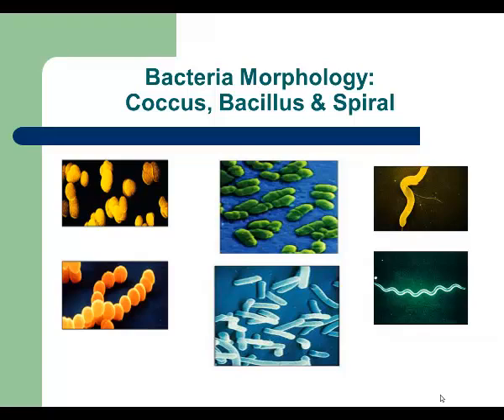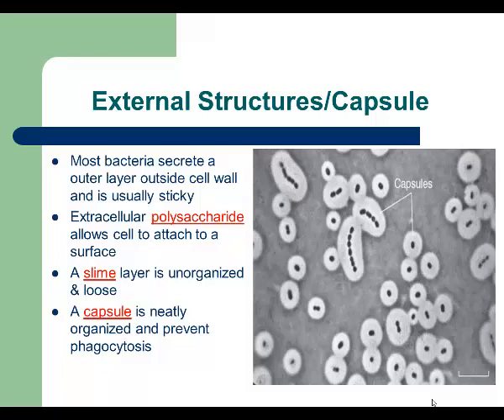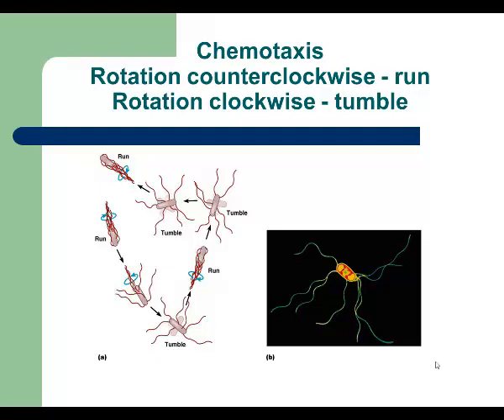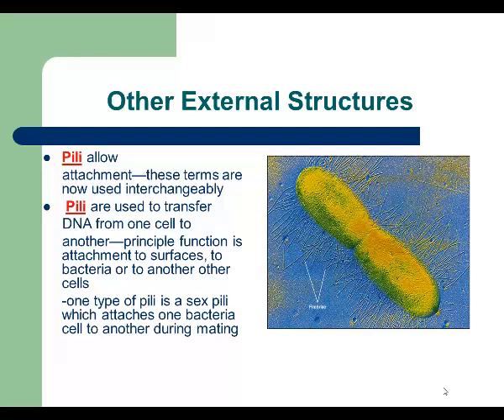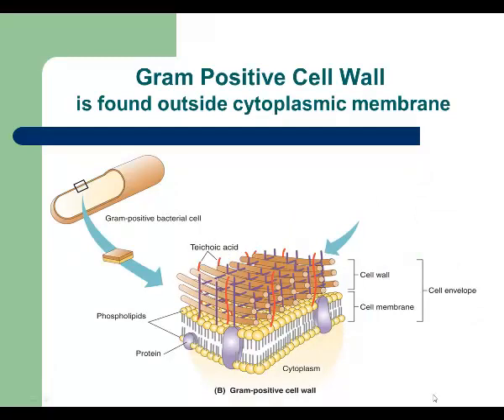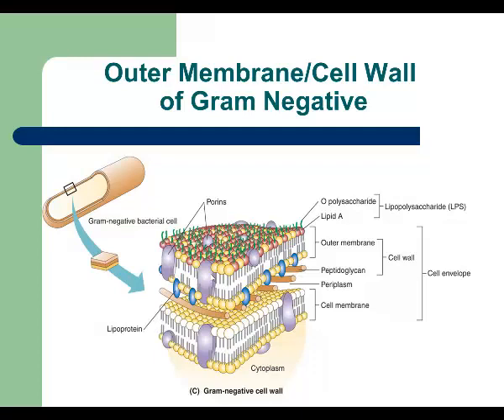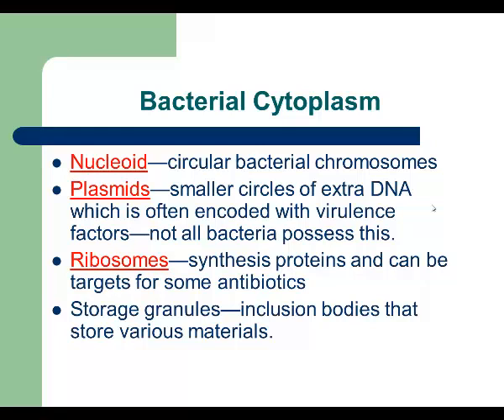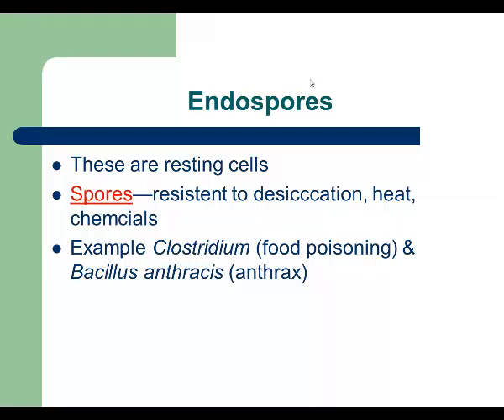Biol 211Audio Lesson 1 Introduction Part 3